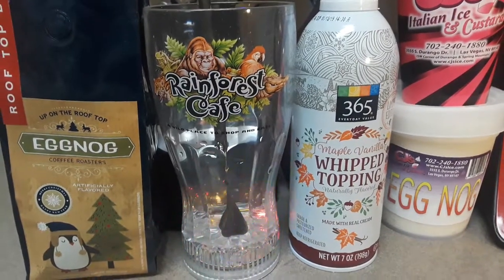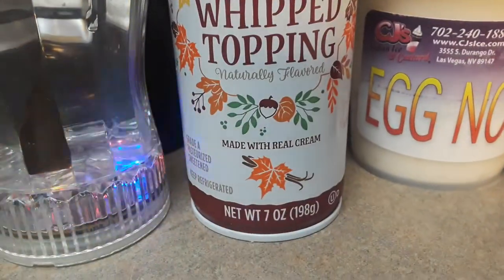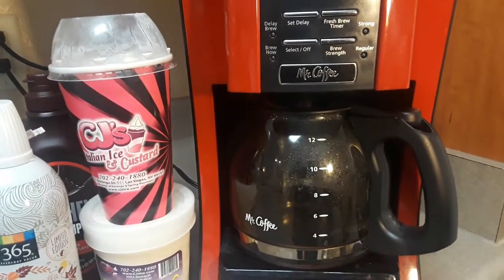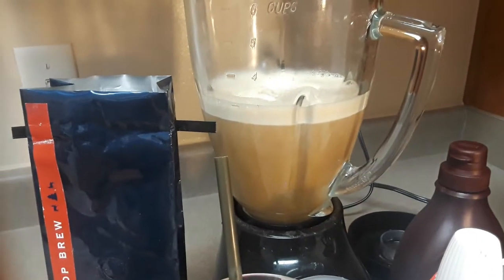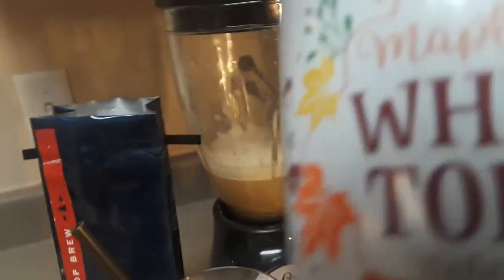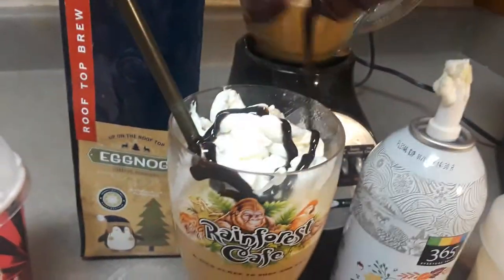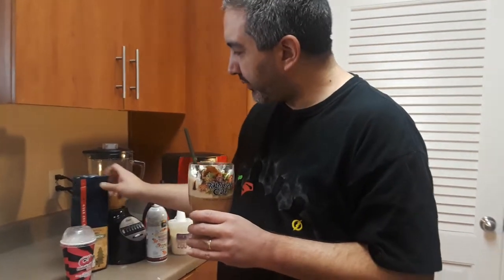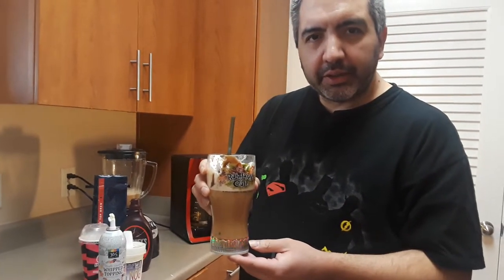EGGNOG COFFEE ROOFTOP BREW CJ ITALIAN ICE CUSTARD LAS VEGAS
Making Eggnog Coffee with Ice Custard from Cj Italian in Las Vegas. lasvegas vegas vlog #2019